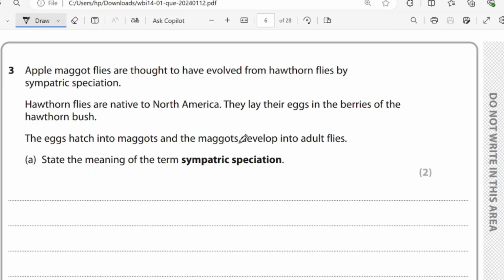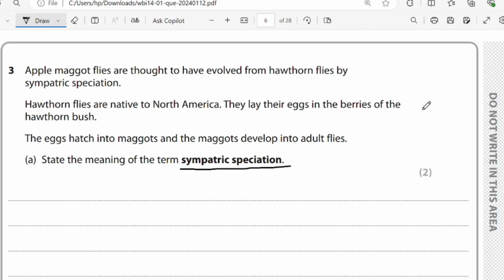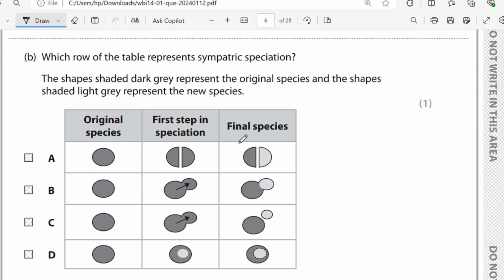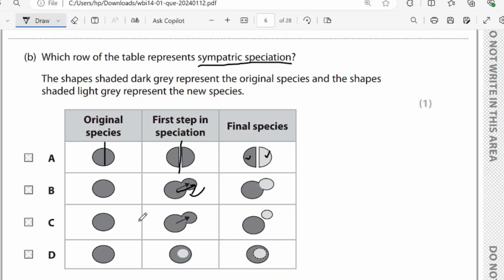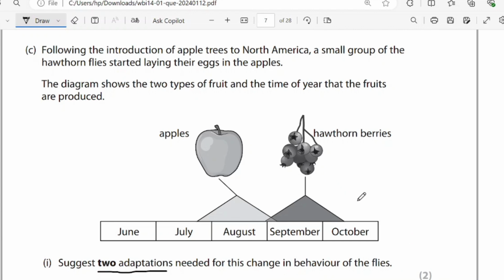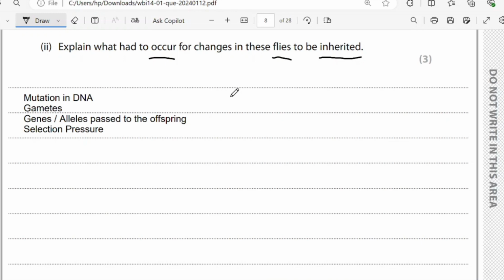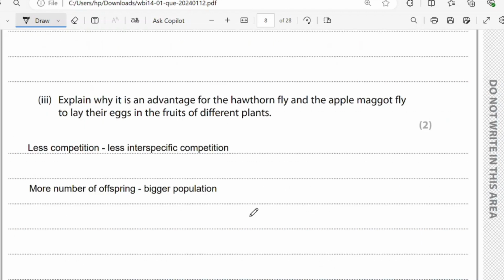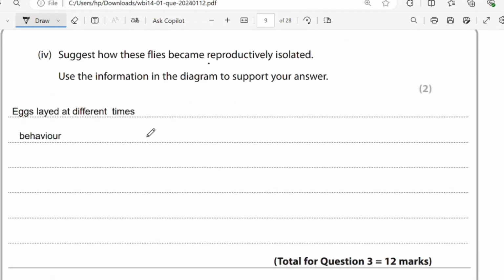Jan 2024 Biology unit 4 Edexcel | Part 3 | Q3 | Solving Question Paper